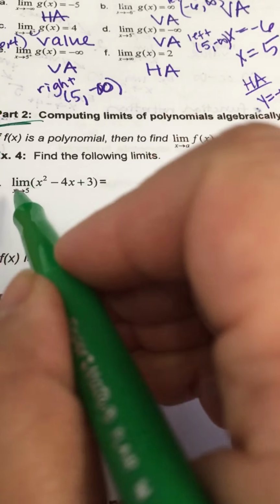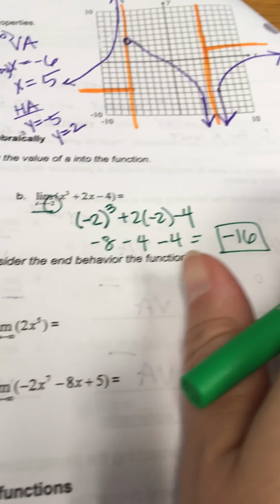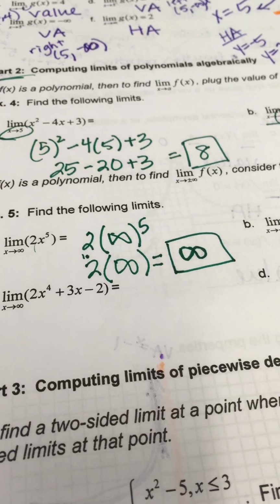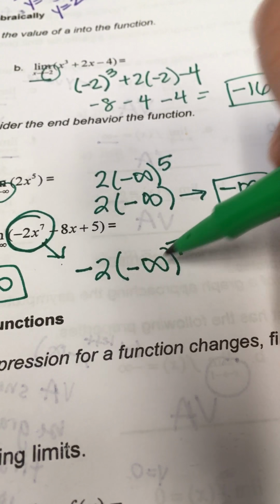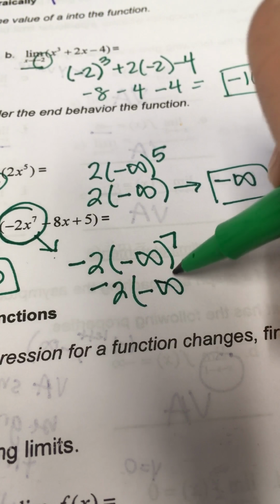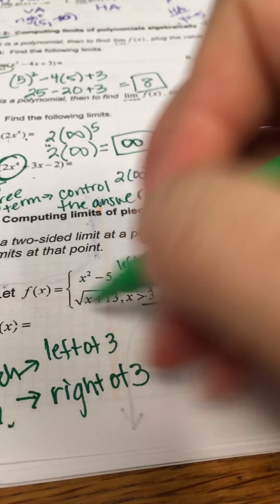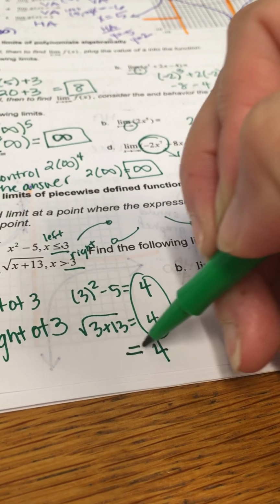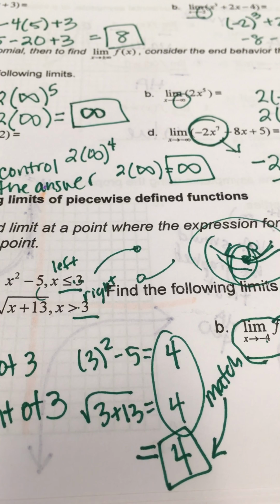CAT Unit 4 day 2 part 2